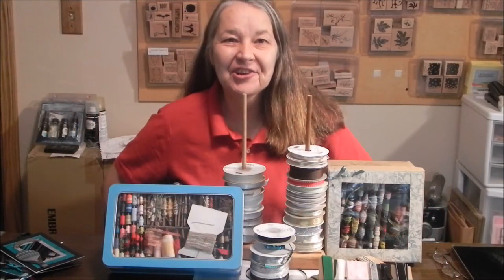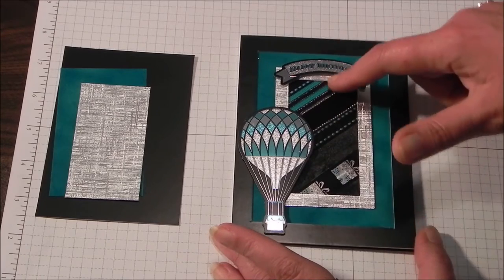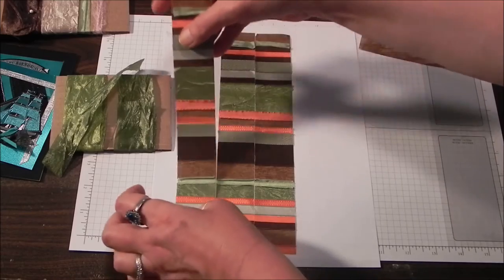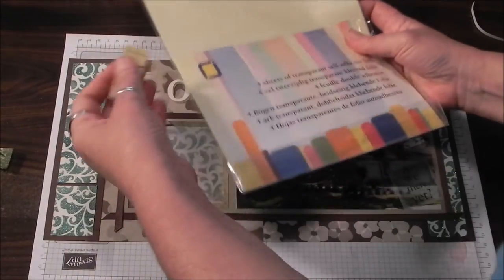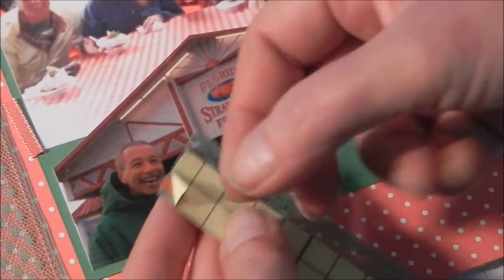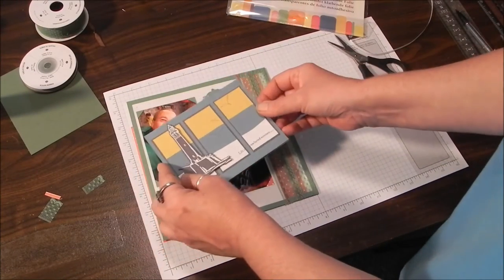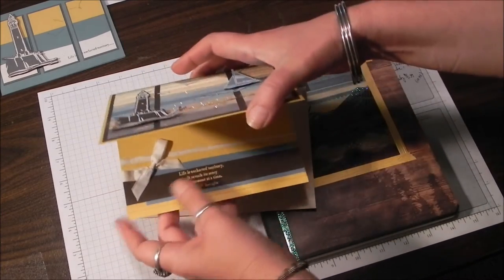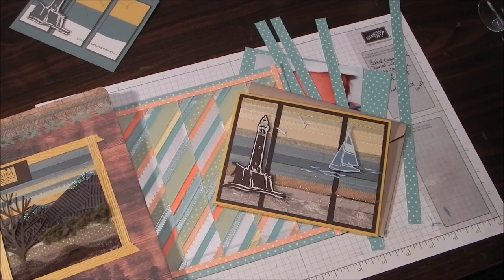Ribbon Piecing - Backgrounds, Borders and Frames Creative Challenge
Add a unique look to your card designs and scrapbook pages with this technique.  Who doesn't have a "LOT" of ribbon inventory?  small pieces can be put together for backgrounds and/or borders.  The right adhesive 'sheet' - I looked at a few, makes the difference.